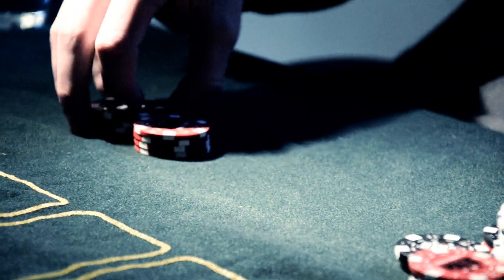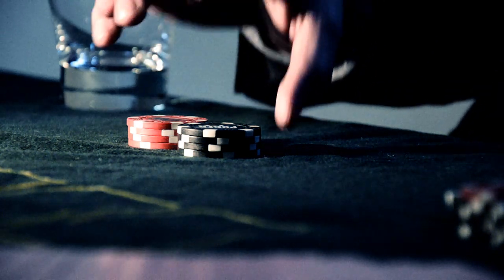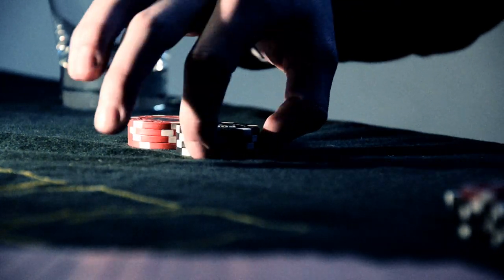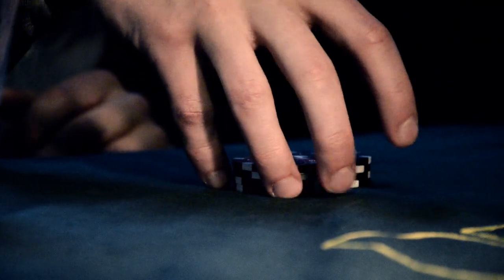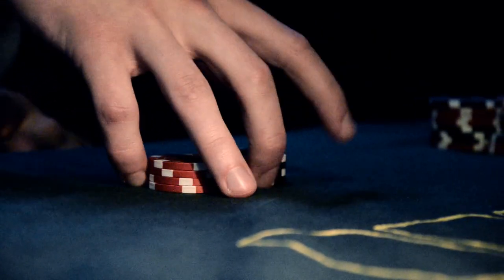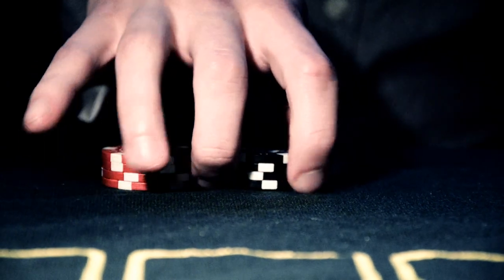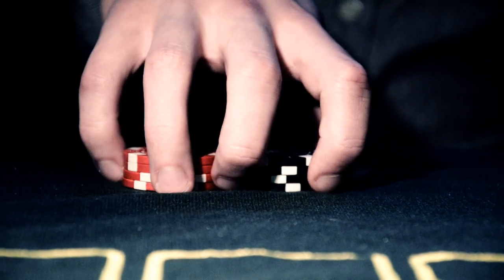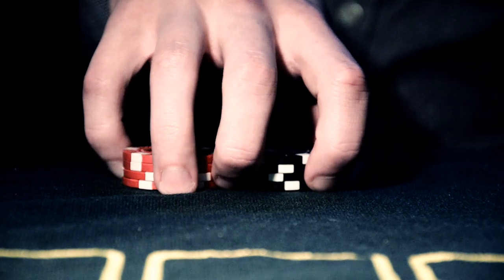How to shuffle Poker Chips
This video shows you how to shuffle poker chips in full HD with some Slow-motion footage.